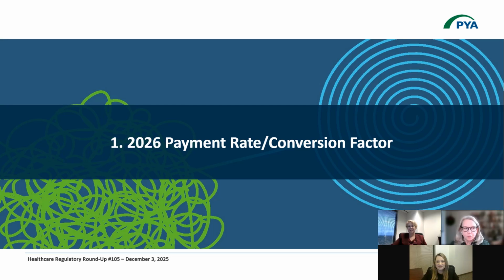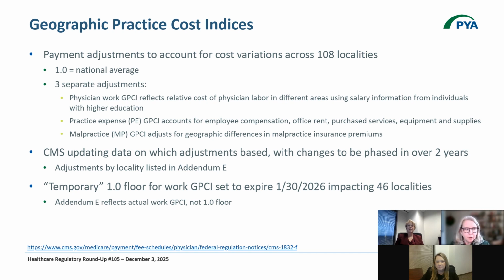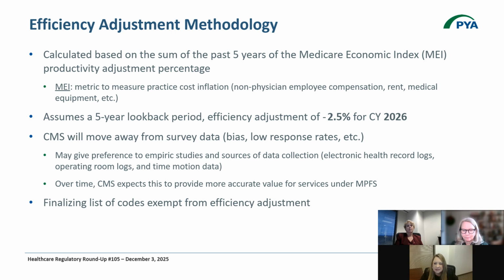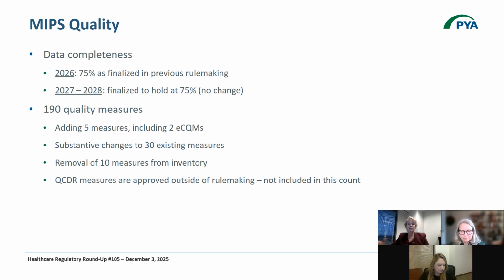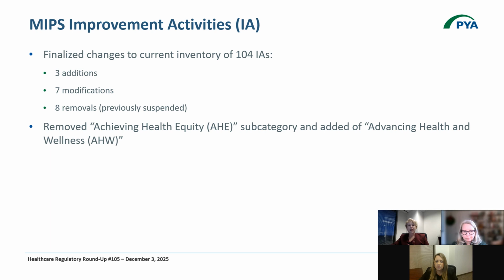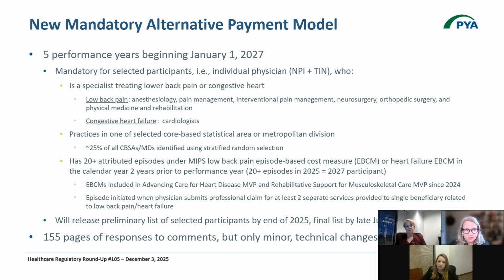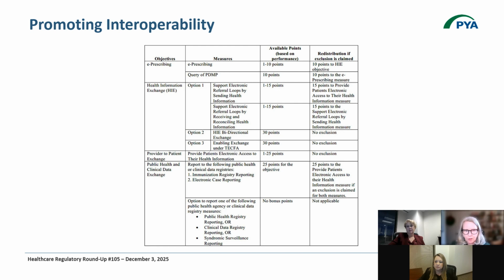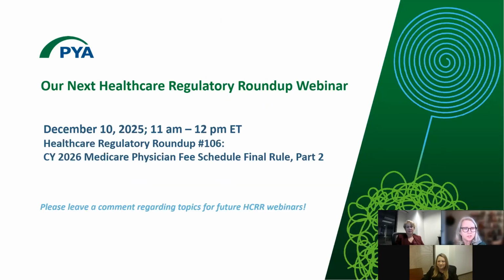2026 Medicare Physician Fee Schedule Final Rule Explained | MPFS, MIPS, and ASM Updates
This webinar recording reviews the 2026 Medicare Physician Fee Schedule Final Rule and outlines how CMS changes may affect physician reimbursement and compliance planning. PYA advisors explain updates to the conversion factor, budget neutrality adjustments, efficiency adjustments impacting work RVUs, and changes to the practice expense methodology.

The discussion also covers finalized MIPS quality and cost updates, new requirements under promoting interoperability, and the introduction of the mandatory Ambulatory Specialty Model for certain specialists beginning in 2027. Healthcare leaders and compliance professionals will gain clarity on what to review now and how to prepare for upcoming reporting and payment impacts.

Viewers will gain a clear understanding of how the 2026 MPFS Final Rule affects reimbursement calculations, MIPS participation, and future alternative payment models, with practical insight into areas that warrant immediate review and longer term planning.

00:00 Introduction and overview
03:00 MACRA and conversion factor updates
10:30 Budget neutrality and efficiency adjustment
18:00 Practice expense methodology changes
25:00 MIPS quality and cost updates
39:00 Ambulatory Specialty Model overview
52:00 Medicare Shared Savings Program changes
58:30 Closing remarks